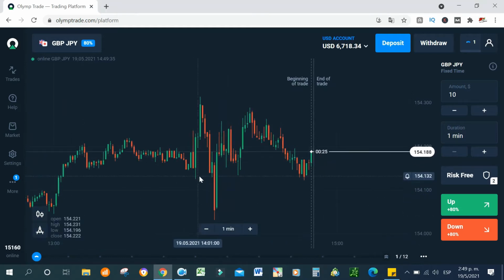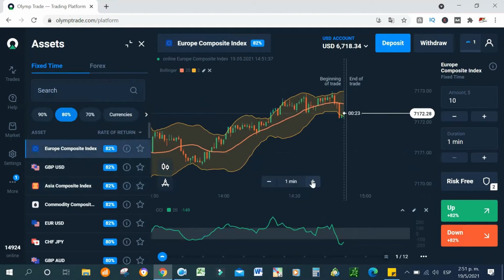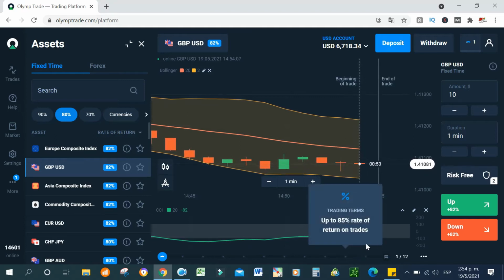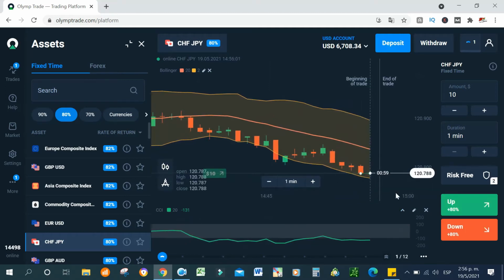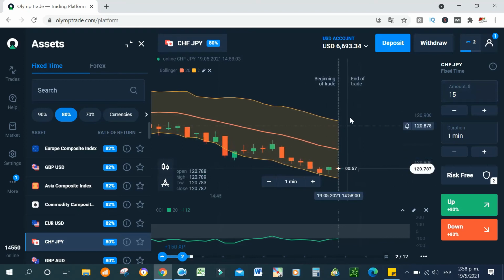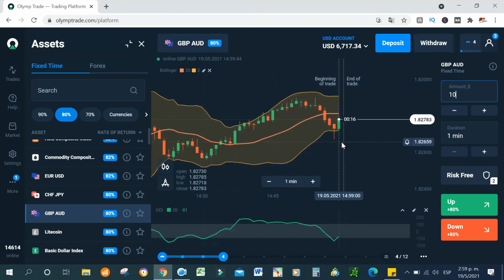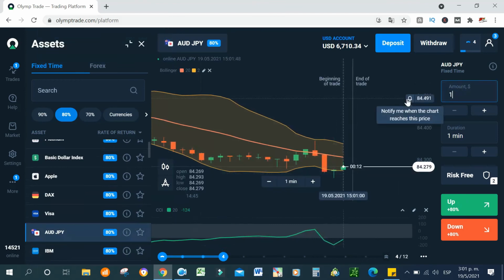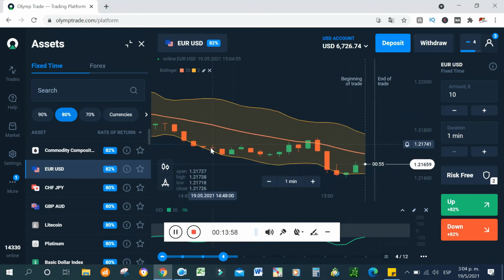Olymp trade winning strategy explained for beginners traders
In this video we talk about the olymp trade broker. How to apply the bollinger bands trading strategy using olymp trade in a real account with more than 5,000$.

We mention olymp trade tutorial for beginners - how to start olymp trade from scratch with a free 100% bonus.

olymp trade & iqoption:
Olymp trade is a  broker expert in binary options and very good with profit that every pairs offers. You can trade in this broker a lot of assets.

Best Binary Options Pairs on olymp trade:
EUR/USD
GBP/USD